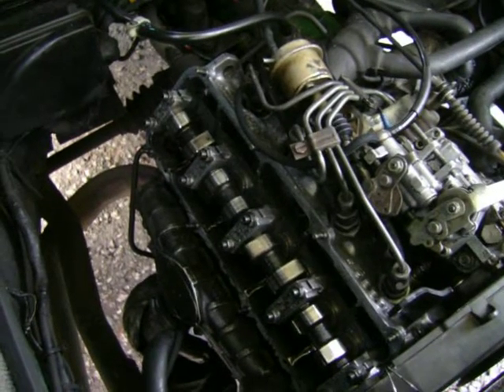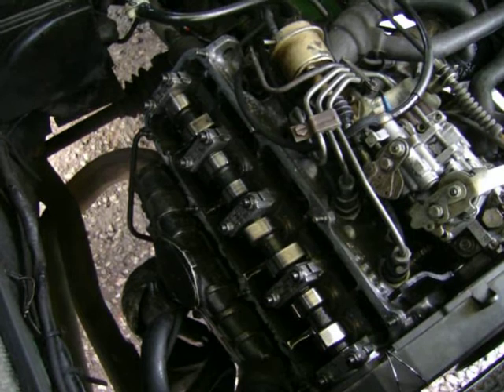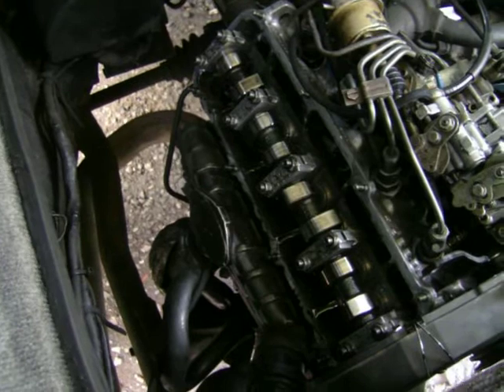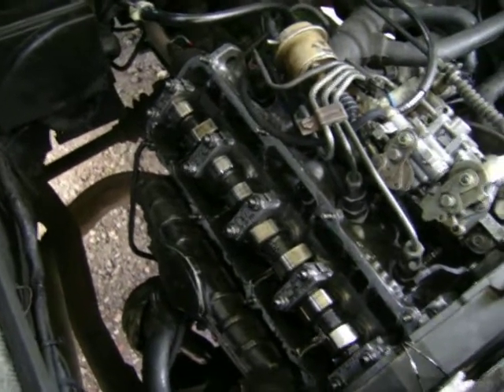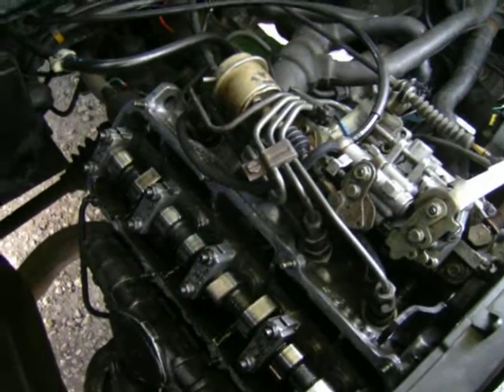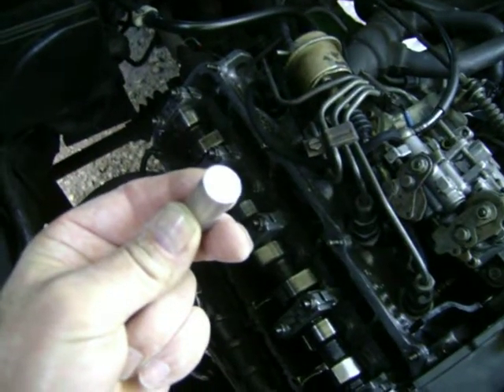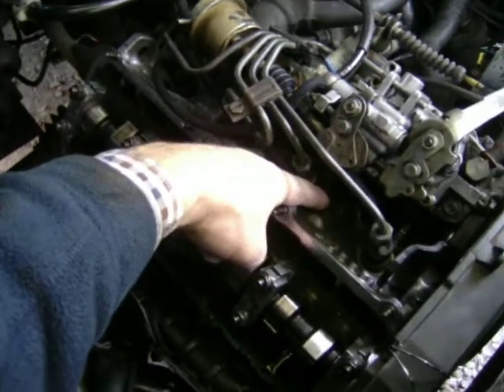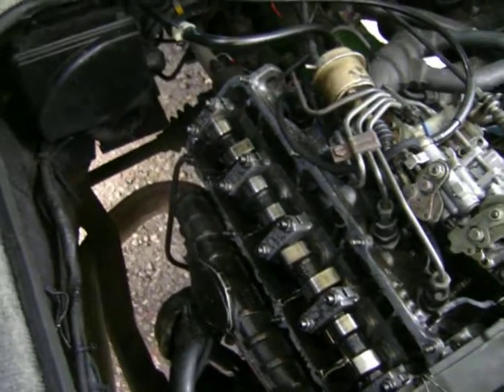VW T25 1.6TD JX ENGINE HYDRAULIC LIFTER CYLINDER HEAD CONVERSION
Just my little Video showing how to convert a VW 1.6 Diesel Hydraulic Lifter Cylinder Head for use on a Solid Lifter type VW 1.6 Turbo Diesel JX Block which has a different foot-print. as the Hydraulic Lifter Heads have an extra Crankcase Breather Hole, which has to be blocked-off prior to fitting, I found that a small length of 5/8" Dia Alloy Bar fitted perfectly into the Breather Hole and I simply held it in position with a 6mm Bolt by drilling a 5.5mm hole through the front of the head into the Bar/Plug and tapped with a 6mm thread. the Cylinder Head was then Skimmed prior to fitting and was fitted using a Solid Lifter type Head Gasket with coolant holes drilled as per the Hydraulic Lifter type Gasket, I also fitted a set of New INA Hydraulic Lifters and used the original JX solid lifter Camshaft. The Engines Runs better than ever, I should have done it years ago!